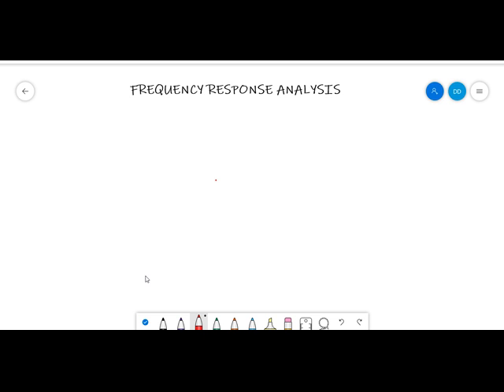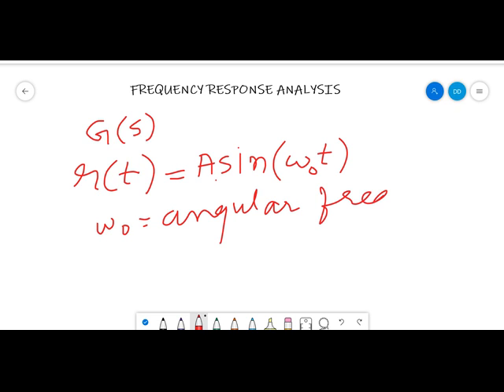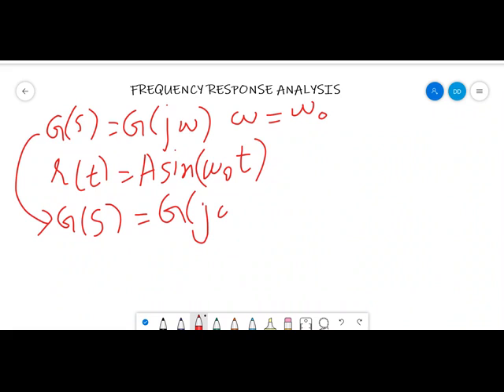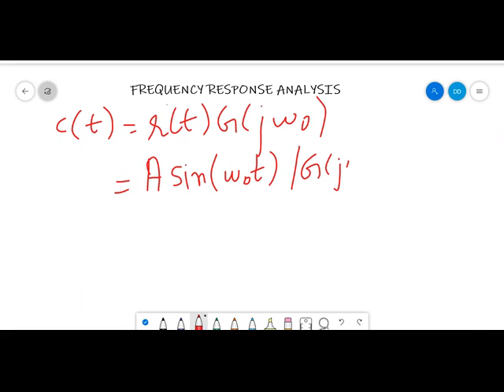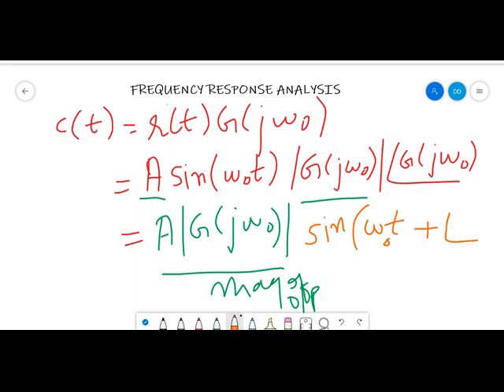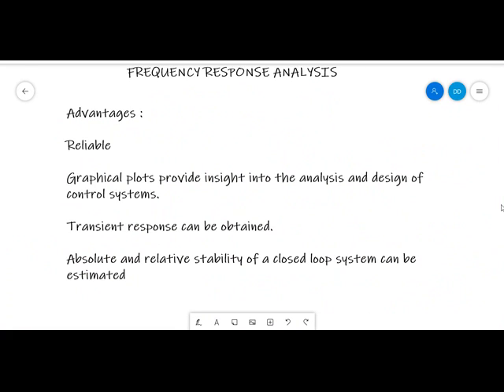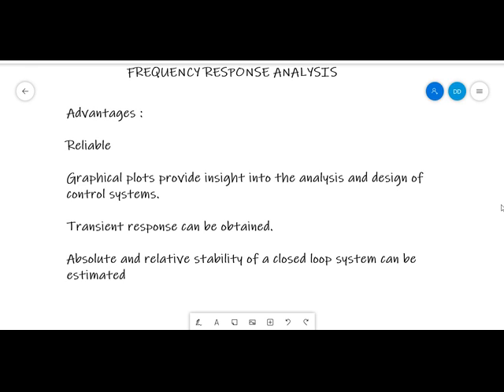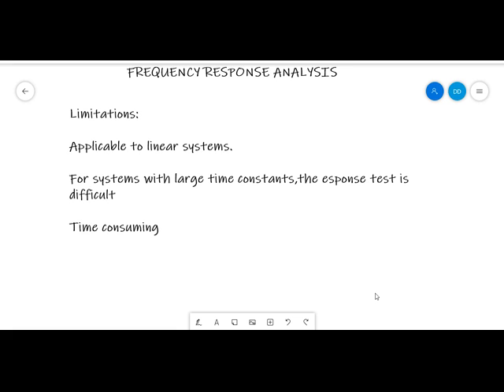Frequency Response Analysis- Video 1